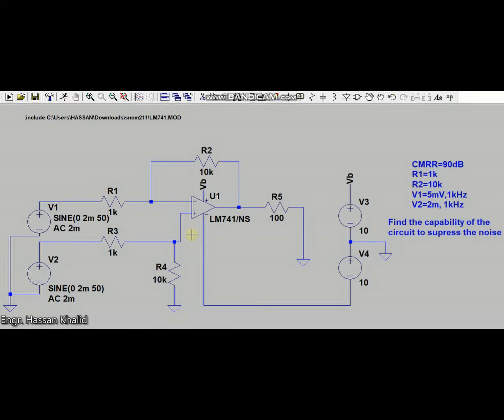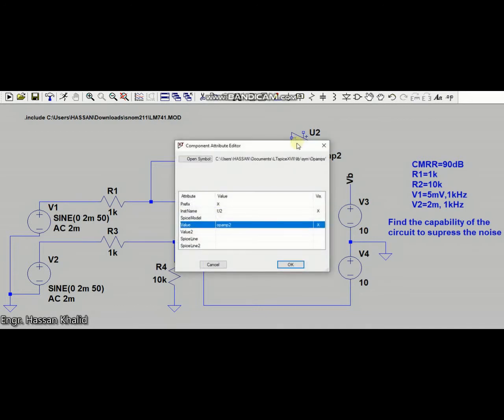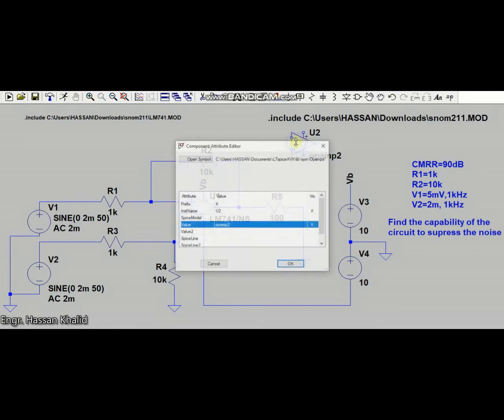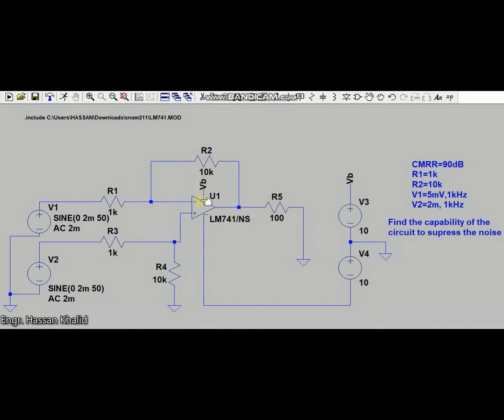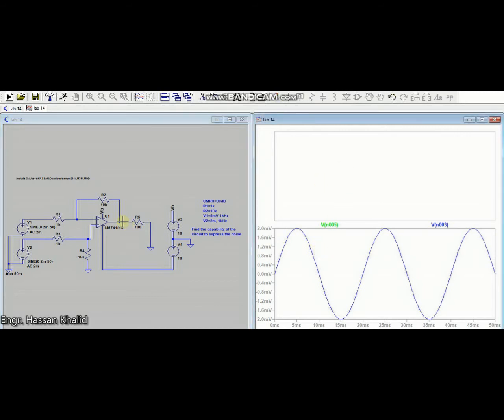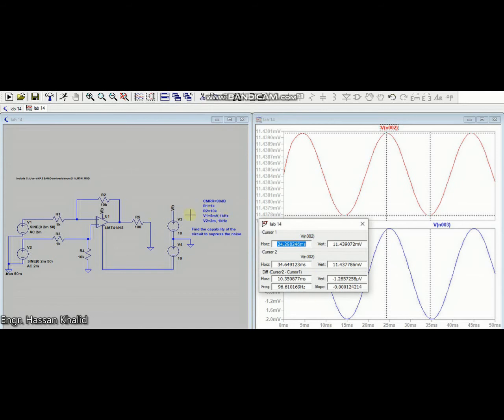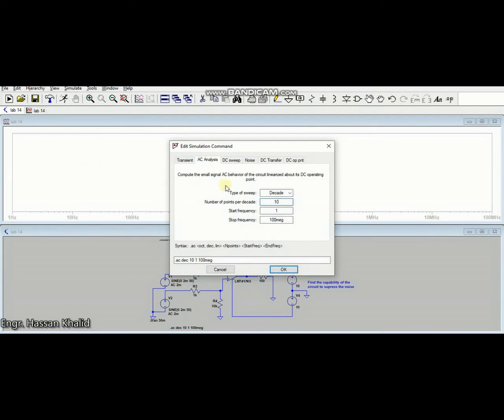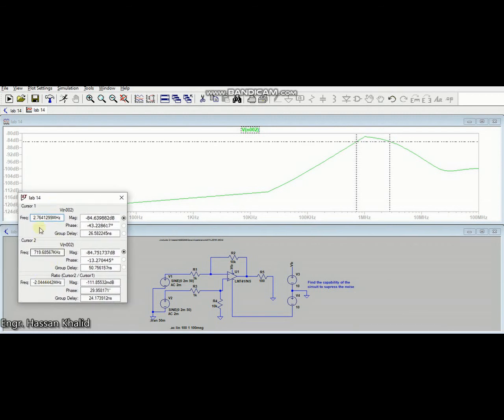Differential amplifier using LTSPICE LM741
This video simulates the differential amplifier using LM 741 ic in LTSPICE